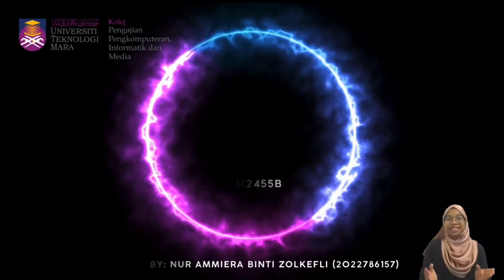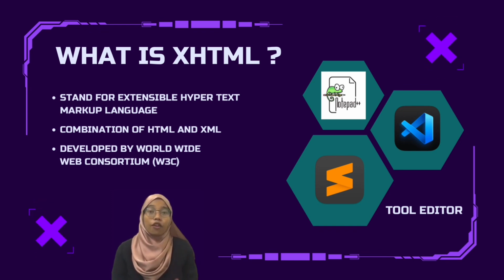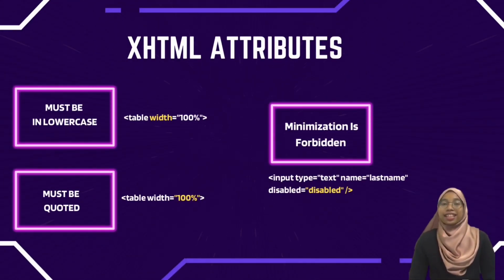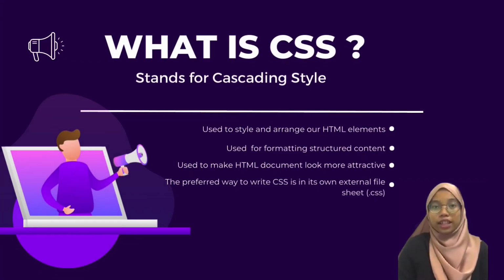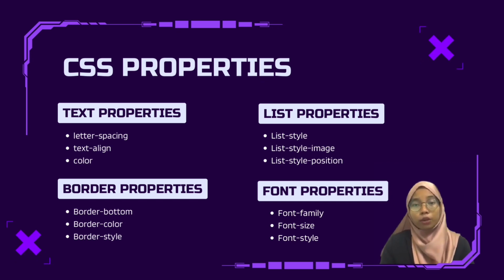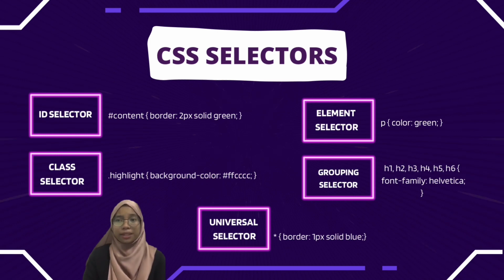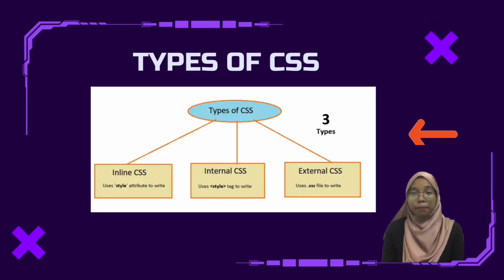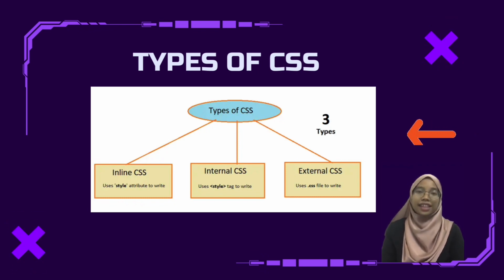IMS607 INDIVIDUAL ASSIGNMENT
PREPARED BY:
NUR AMMIERA BINTI ZOLKEFLI (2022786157)
IM2455B

PREPARED FOR:
DR. ABDURRAHMAN BIN JALIL